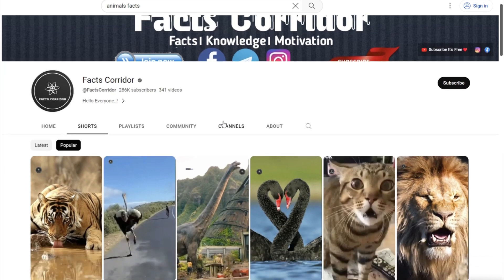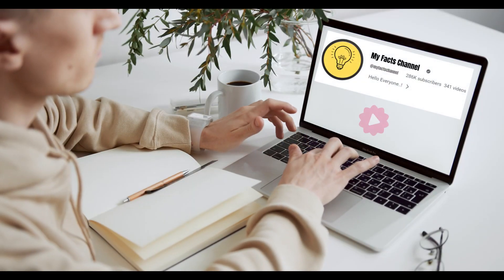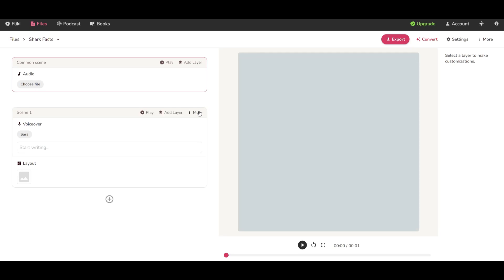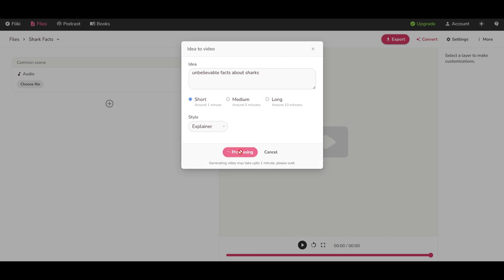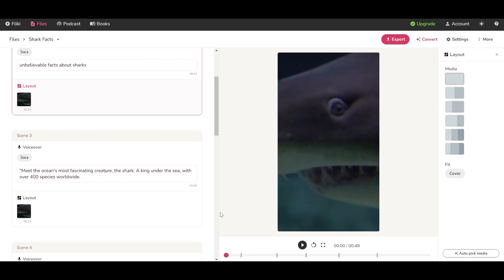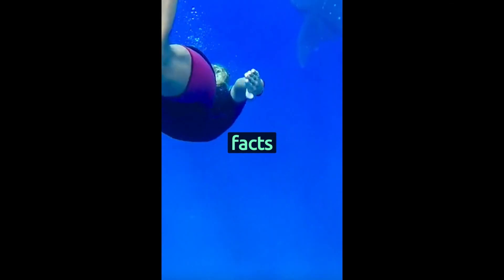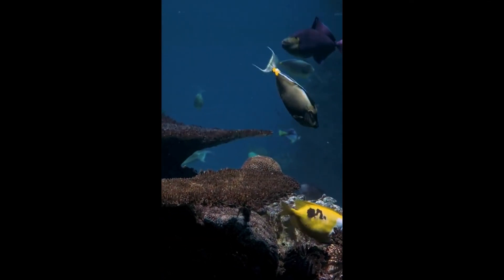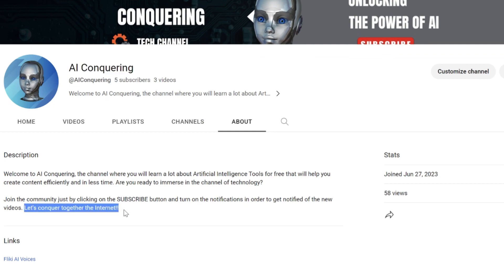Create VIRAL FACTS Shorts & Reels For a FACELESS Channel Using AI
Get Lots of Subscribers and Views Creating Viral Youtube Shorts with Artificial Intelligence. Learn How to Create Youtube Shorts with One Click Using AI. This will save you time and effort.

AI Voice from ElevenLabs

**Please note that this video is not intended as professional investment guidance and is solely intended for amusement. The information presented in the video is accurate as of the publication date, but it may undergo modifications in the future.